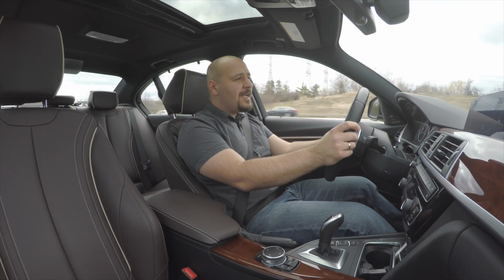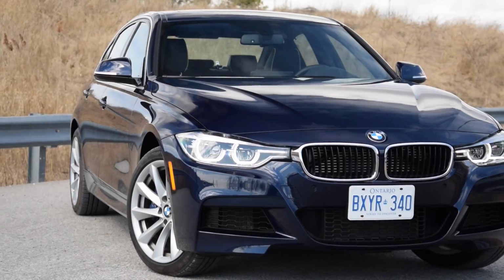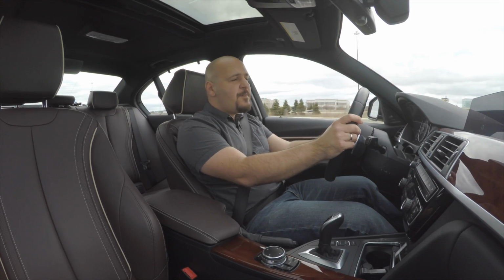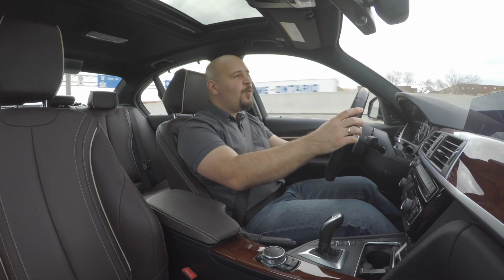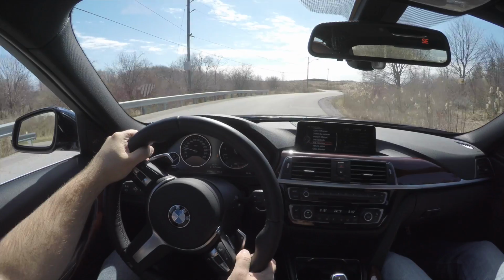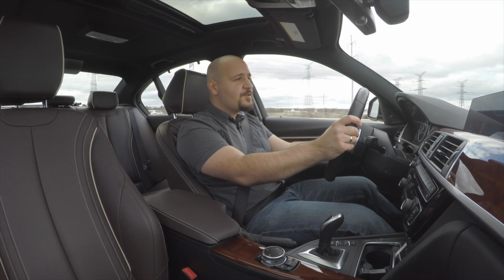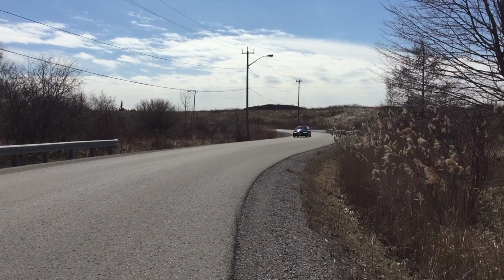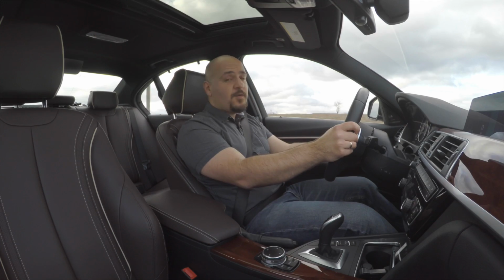2016 BMW 340i xDrive - Review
Vibe Tracks - Deep Hat
YouTube Creative Library